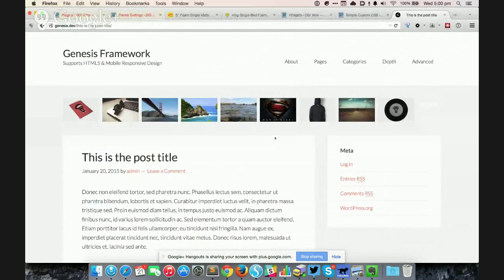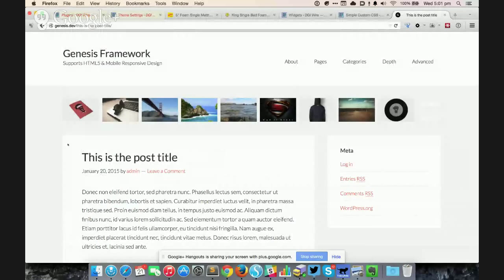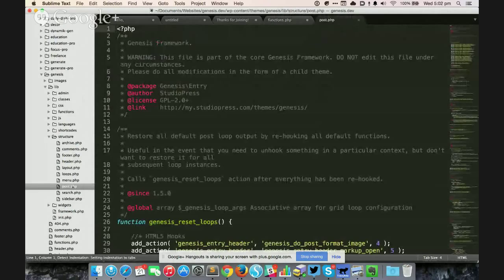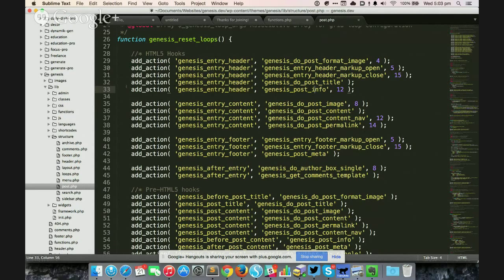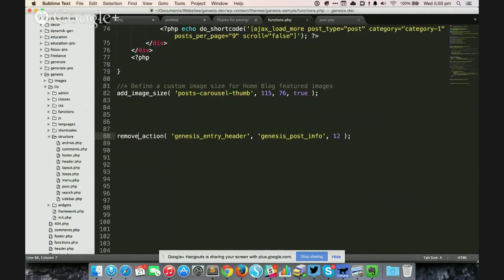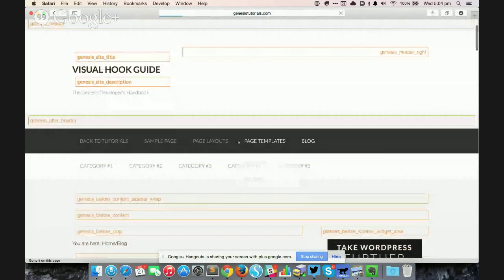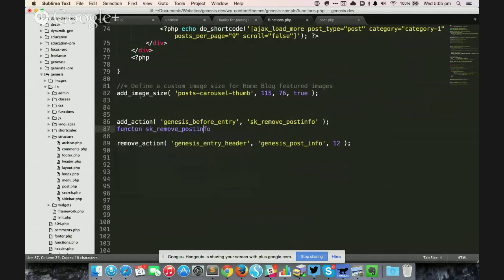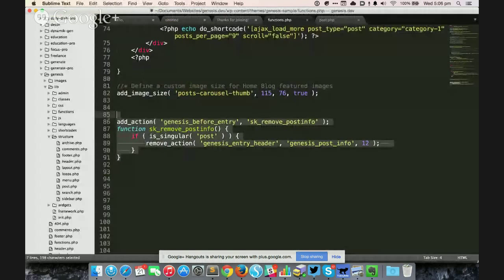Customizing Post info in Genesis